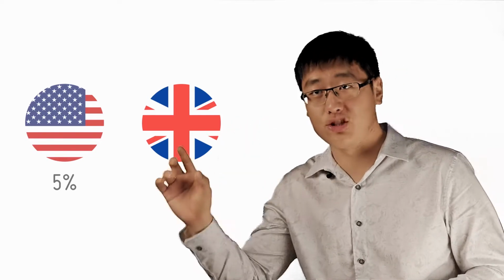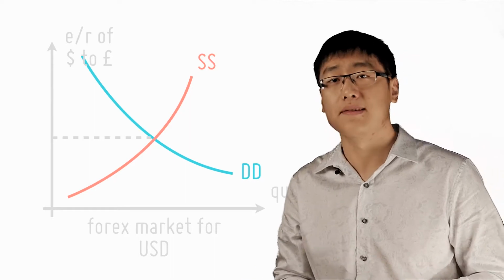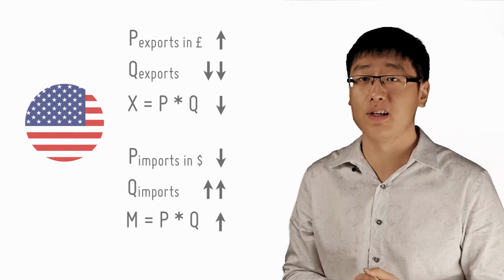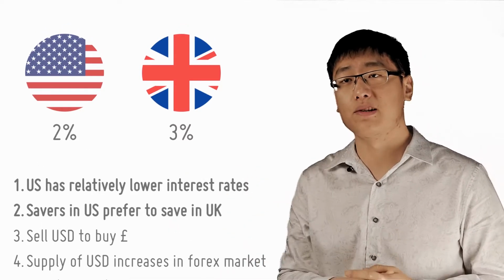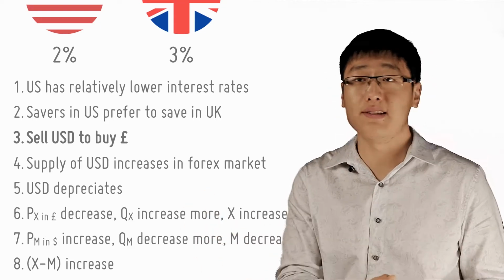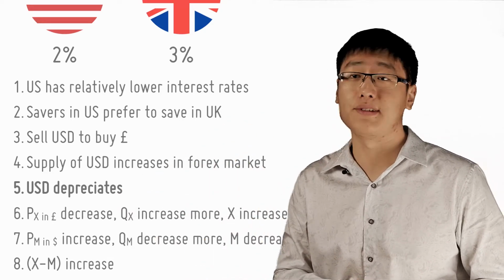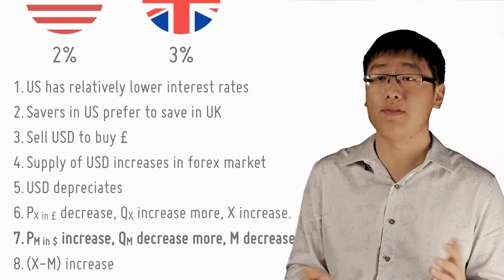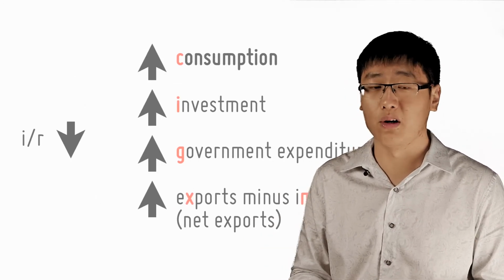Effects On Net Exports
[15/26]
by openlectures

After consumption, investment and government spending, net exports naturally come next. The effects on net exports are due to the influence of interest rate on exchange rates. Note that only relative (not absolute) interest rates are used here.